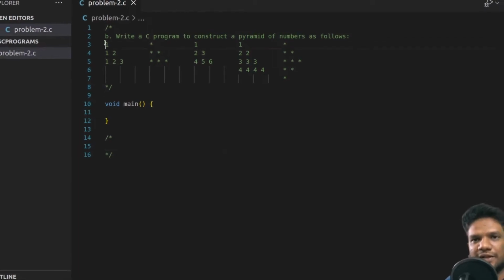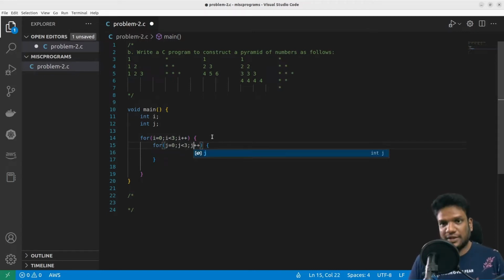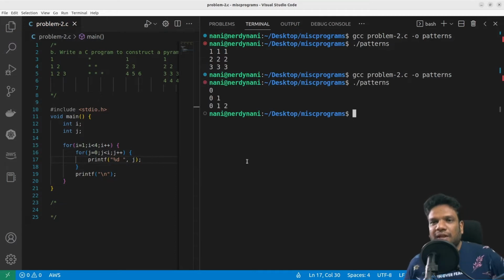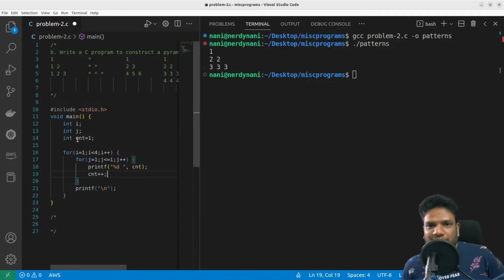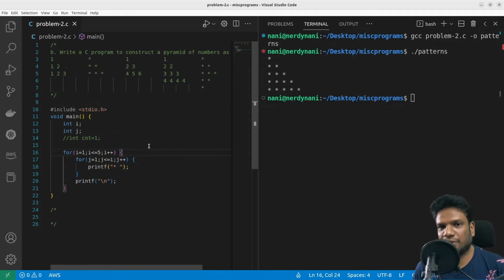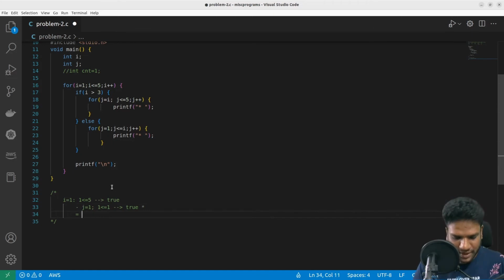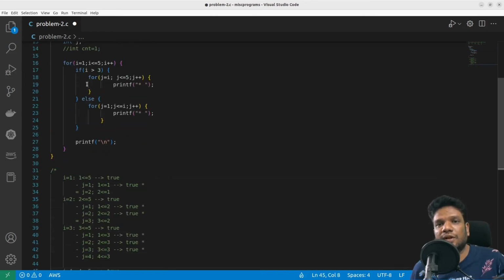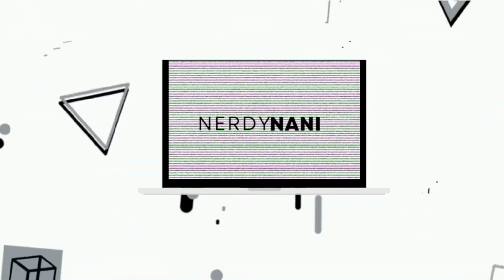C Programming | Learn Printing Patterns in C | JNTU R18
This video talks about the printing patterns using for loops in C Language.